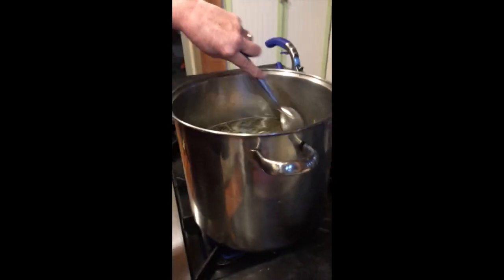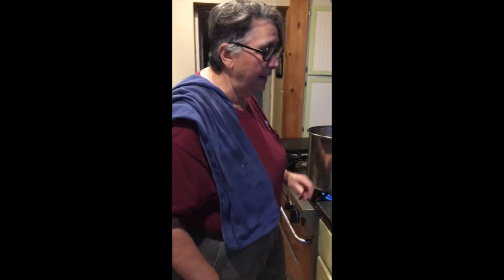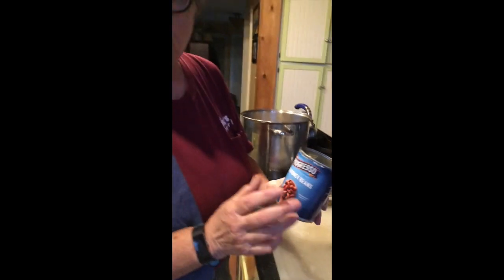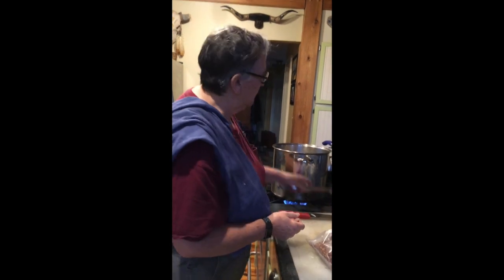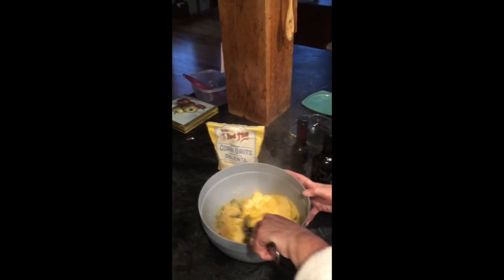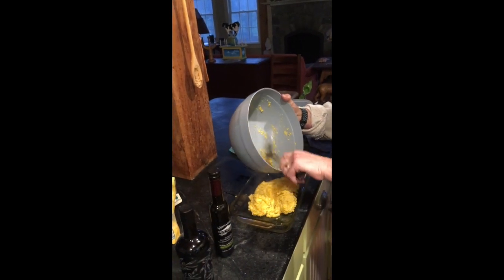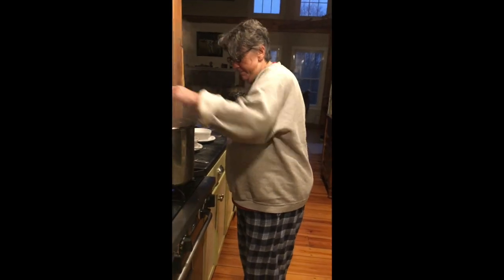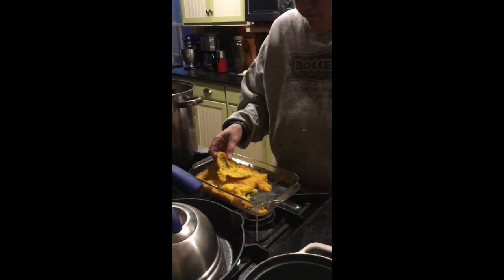Manasta: ham hock and collards stew with baked polenta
This video is part 2 of Manasta: making the ham hock and collards stew with baked polenta